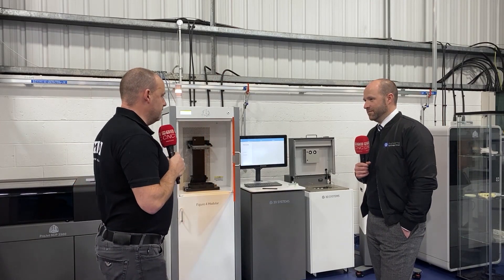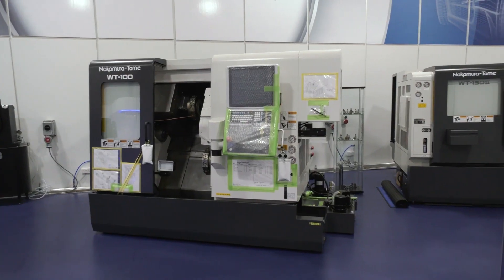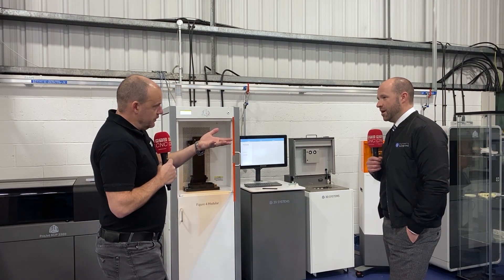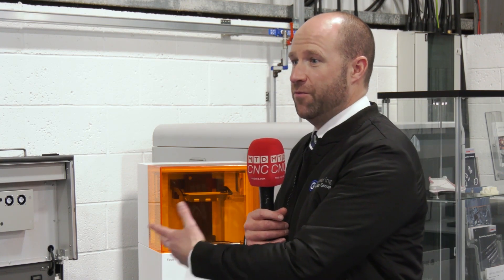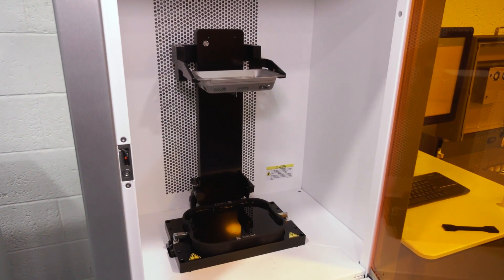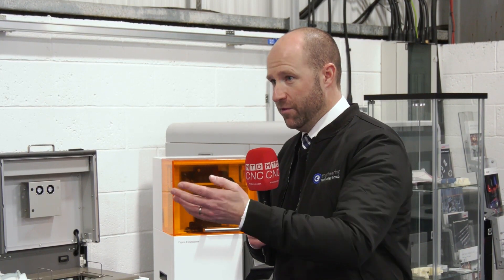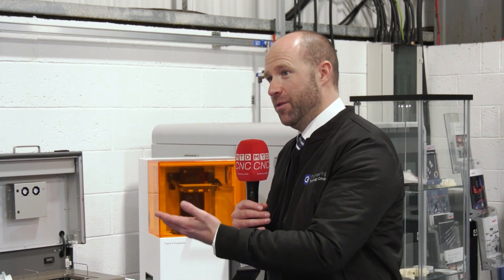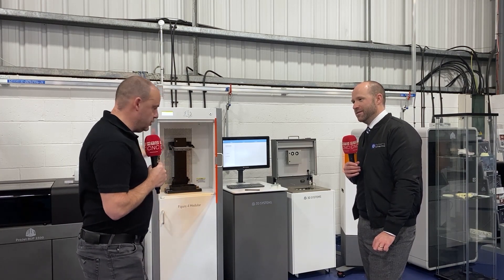Want a 3D printer but just not made the leap into it yet? watch this as it could cost you nothing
3D printing is getting more popular by the day and something potentially every engineering company should be able to offer to help them develop new products and prototypes far faster than they do currently. This is the chance to get one for nothing, have a listen to Steve from ETG.